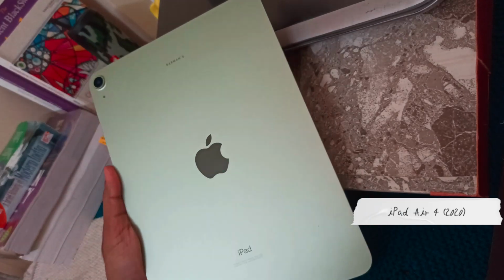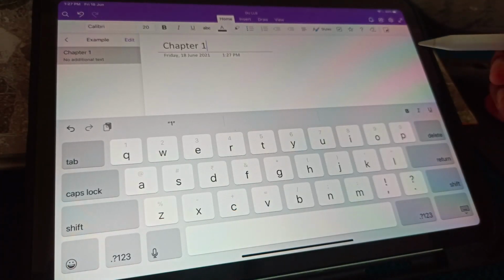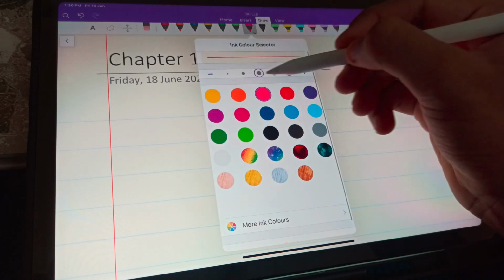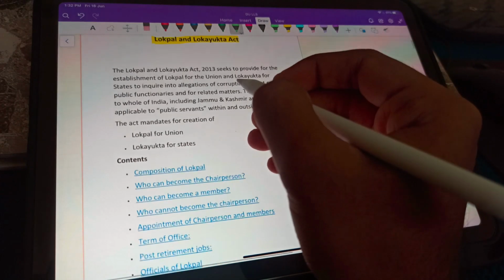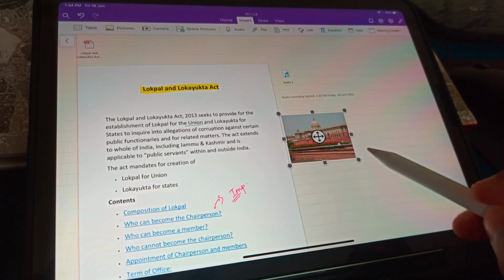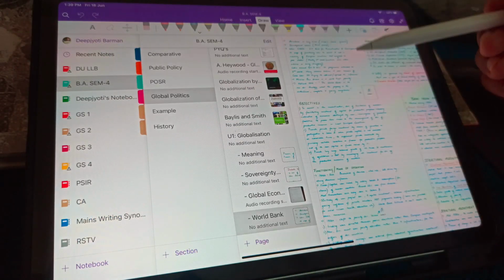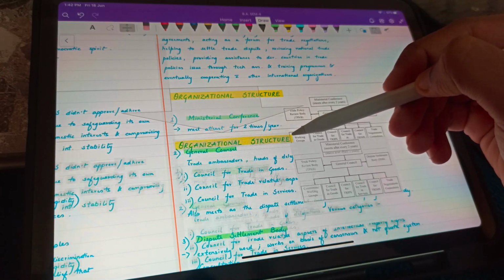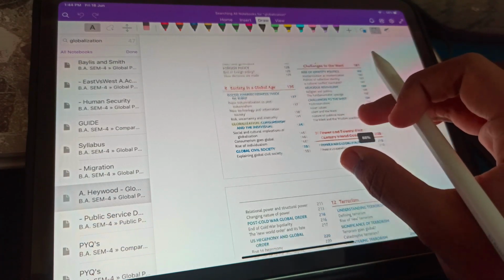How I Take Notes on my iPad Air 4 | Simple & Effective (OneNote + Apple Pencil) w/ Tips & Tricks!! 📝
Hii Everyone!
In this video, I'll be walking you on how I take notes on my iPad Air 📝 using the Microsoft OneNote app and Apple Pencil. I will also show some useful tips & tricks.
Sorry for uploading this late (thanks to my phone for crashing while I was rendering this video, I had to redo the entire editing process; I hope you guys find this video useful)
All suggestions are highly welcomed.

I hope you and your family are safe and doing good. These bad times shall pass too. Keep Calm, Stay Strong & Be Safe.

Timecodes:
0:00 - Intro
0:45 - Things I use for Digital Note making
1:10 - Note-Making Process
1:25 - Why I use Microsoft OneNote?
1:48 - Layout of Microsoft OneNote
7:45 - Tips & Tricks
11:05 - Snapshots of my Digital Notes
11:21 - Outro

My name is Deepjyoti Barman and I am a graduate student pursuing political science on the undergraduate course at Kirori Mal College, New Delhi. Have started my L.L.B Preparation ⚖
This channel is dedicated to all study productivity lovers. Here I am documenting my own journey. I hope these videos help in providing some motivation, values, and power to your mitochondria XD

⚙ TOOLS
Camera: Redmi Note 8 Pro
Laptop: Dell Inspiron 5520
Software: VITA
Thumbnail: Adobe Fresco, Autodesk
Using iPad Air 4 (2020)

📧 Contact me: If you've got a question/suggestion then feel free to leave me a comment on one of my youtube videos or send me a DM over my social media handles!

*If you have read it till now, then a huge thanks since many skip the description section 🙌🏽

Catch you all in the next video till then
Stay Safe, Stay Calm & Wear Mask!
🌻 Hashtags - StudyVlog Productivity​​ iPad Law NoteMaking Studywithme DelhiUniversity​ Vlogs StudyVlogs​ Fun​ Motivation​